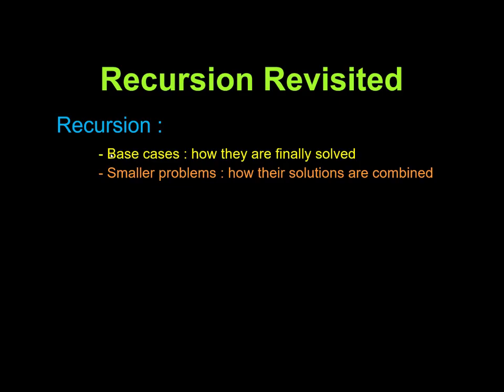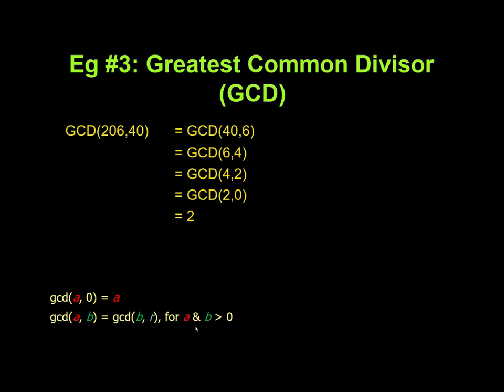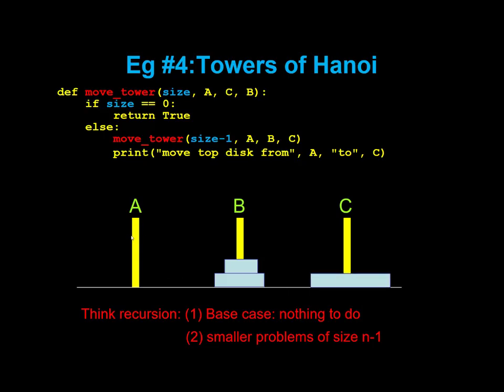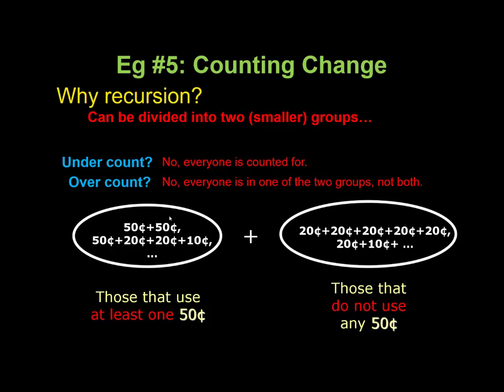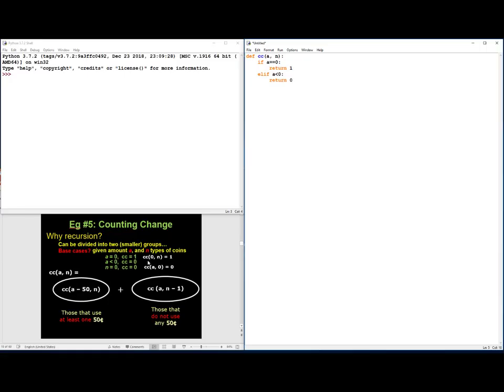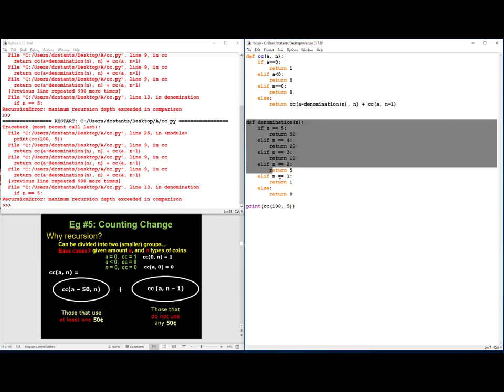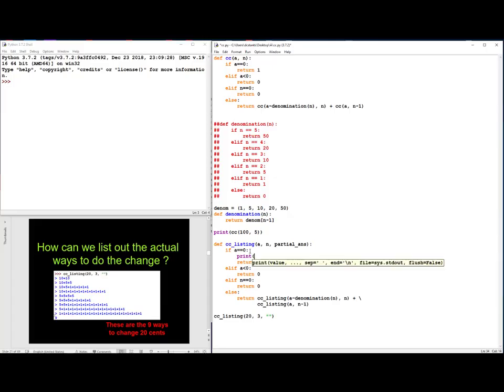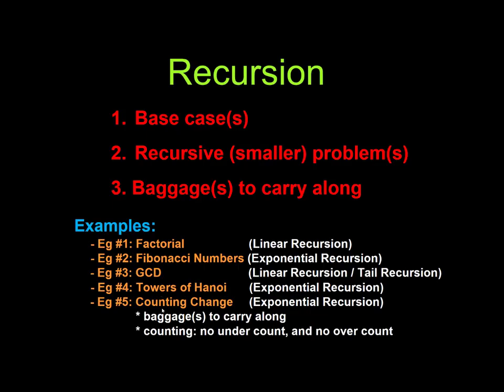CS1010X Lecture 4a - Recursion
CS1010X Lecture 4a: Recursion vs Iteration and Order of Growth (Part 1 of 3)

In this lecture, we revisit recursion and explore how it can be applied to a variety of classic problems. By the end, you will understand how to identify recursive structure in a problem, construct the correct base cases, and even carry accumulated results (baggage) through a recursive call.

What you will learn:
- How recursion relates to mathematical induction
- Euclid's Algorithm for Greatest Common Divisor (tail recursion)
- Towers of Hanoi: a 3-step recursive strategy for moving n discs
- Counting Change: dividing a problem into non-overlapping subproblems
- How to avoid over-counting and under-counting in recursive counting problems
- Carrying baggage through recursion to list all solutions, not just count them

Examples covered:
- Eg 3: GCD (Linear / Tail Recursion)
- Eg 4: Towers of Hanoi (Exponential Recursion)
- Eg 5: Counting Change (Exponential Recursion)

Chapters:
0:00 Course Overview and Recap
0:33 Recursion Fundamentals Revisited
1:07 Example 3: Greatest Common Divisor (GCD)
3:54 Example 4: Towers of Hanoi
7:13 Example 5: Counting Change
15:42 Carrying Baggage in Recursion
19:34 Summary and Wrap-Up

Part of the CS1010X lecture series. Lecture 4b covers iteration and order of growth.